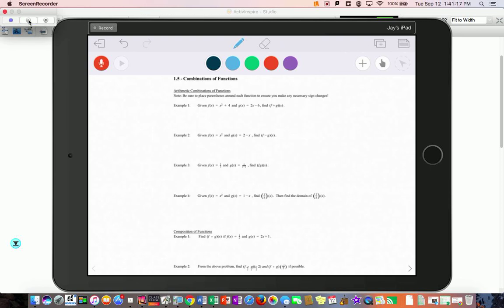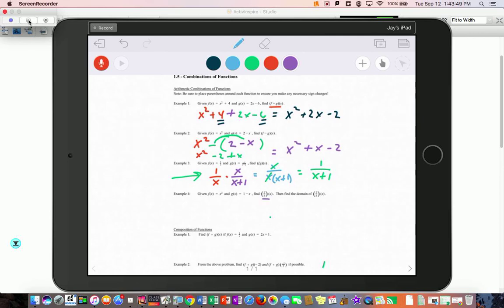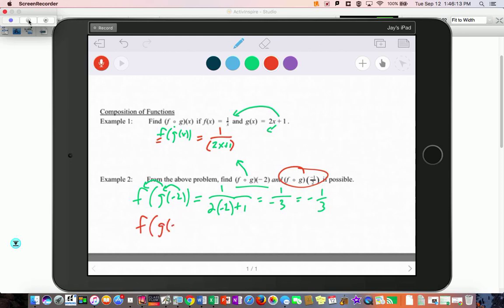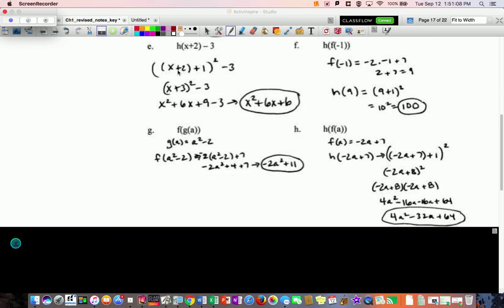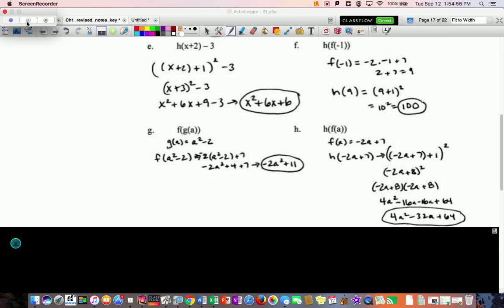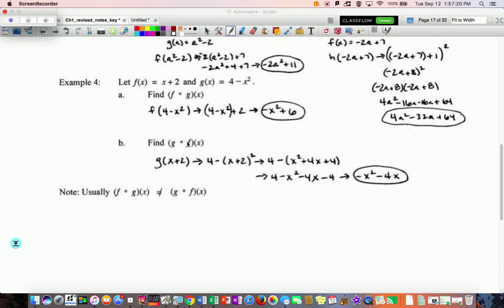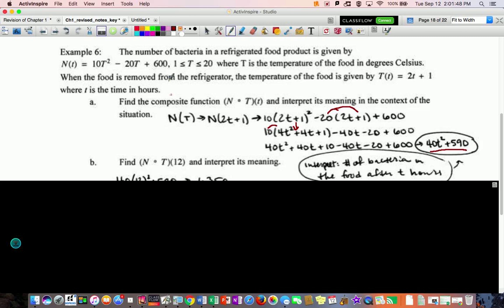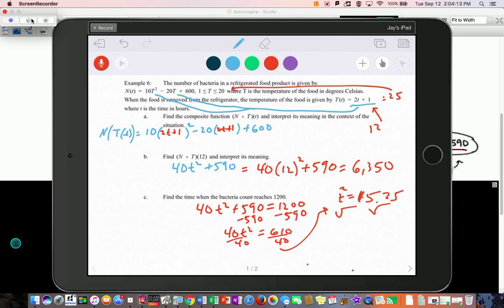1 5 Precalc